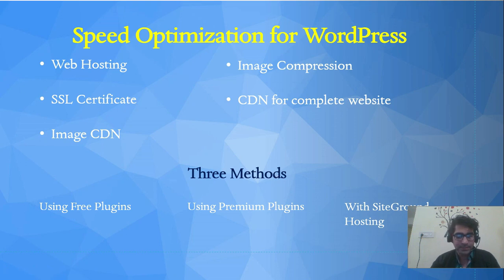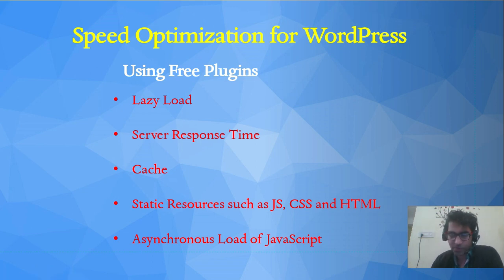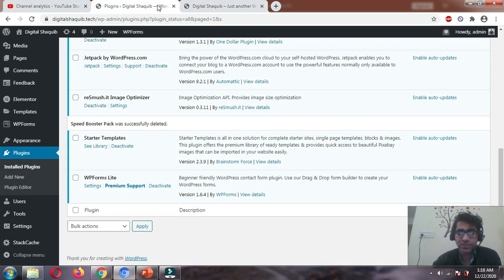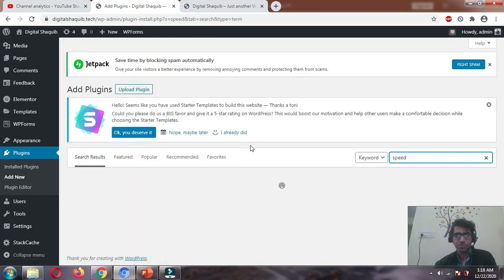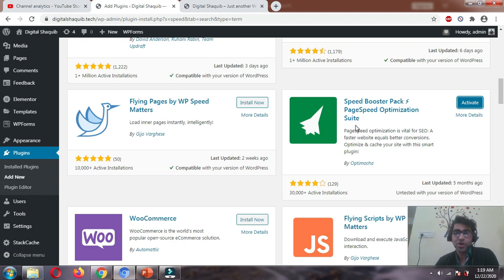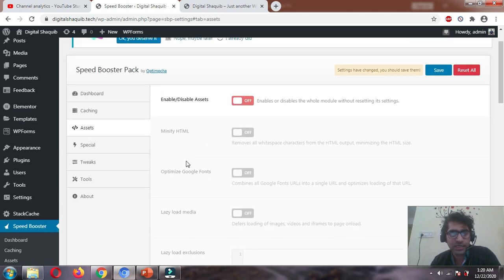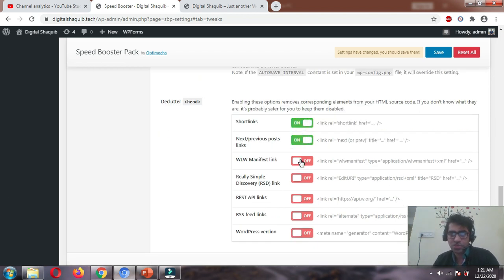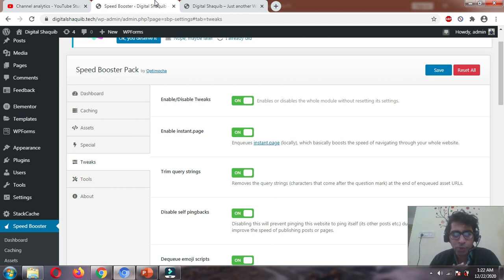Reduce Server Response Time-Time to First Byte (TTFB)-WordPress Optimisation-Speed Booster Plugin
In this video, you would learn how to reduce server response time or TTFB with the help of Speed Booster Pack Plugin.

Recommended Hosting